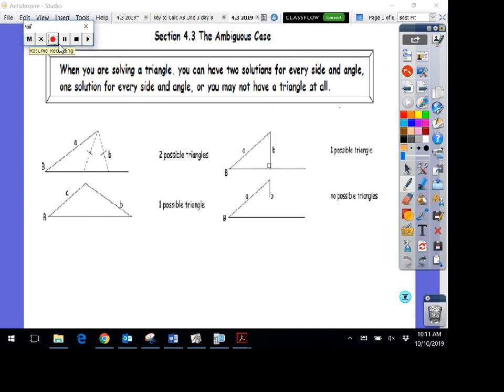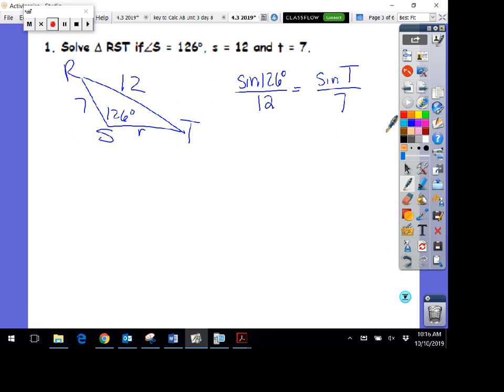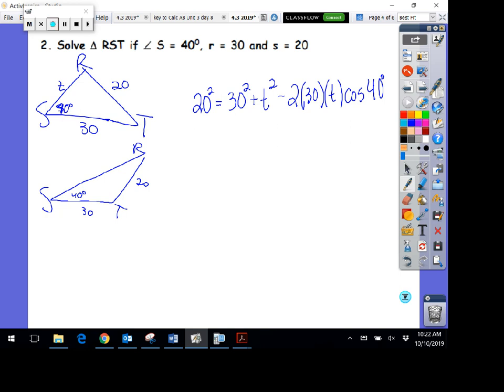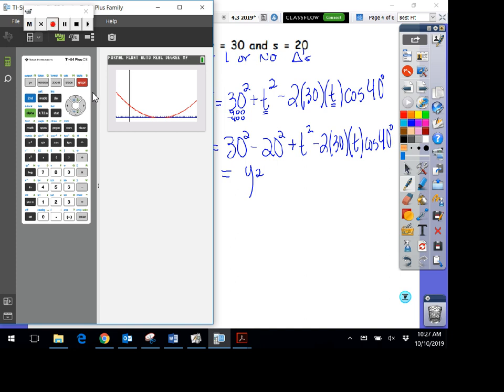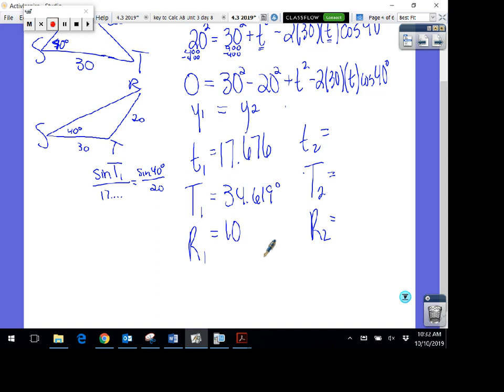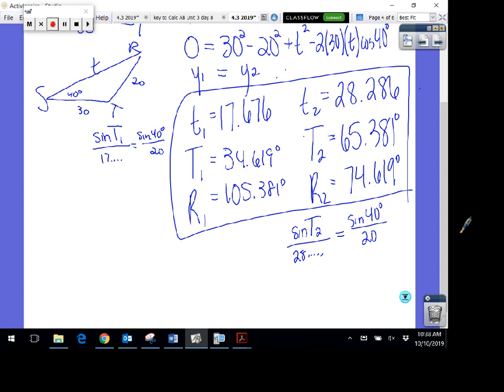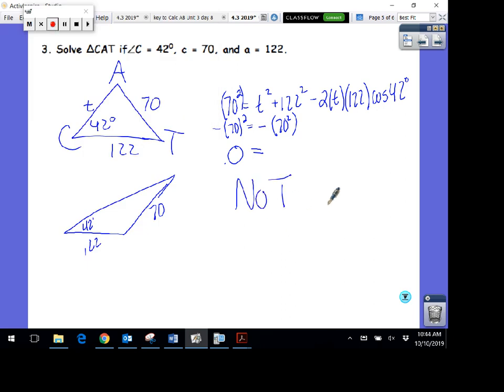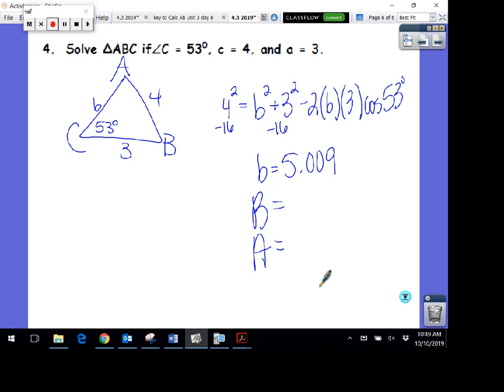4 3 precal notes 2019